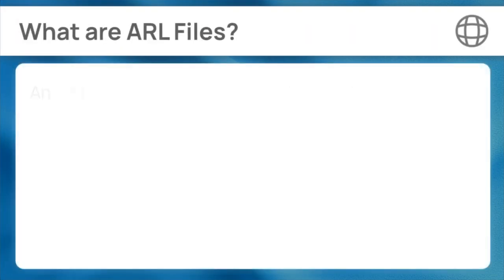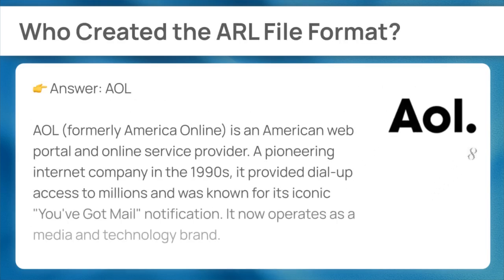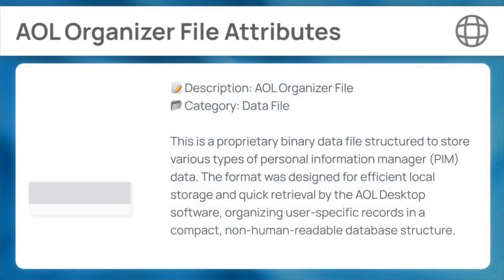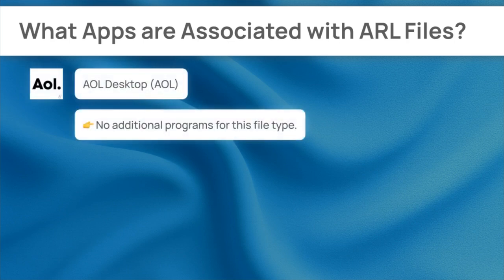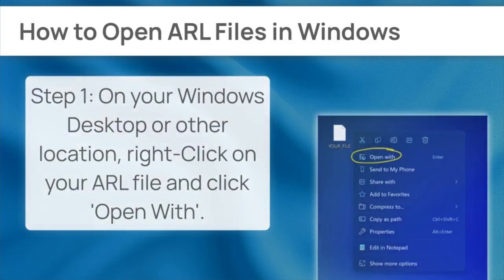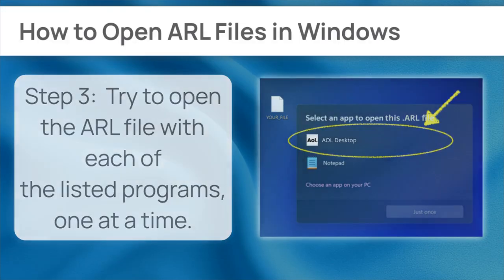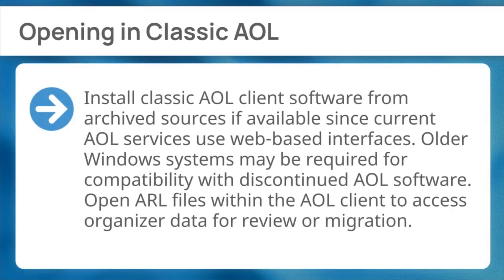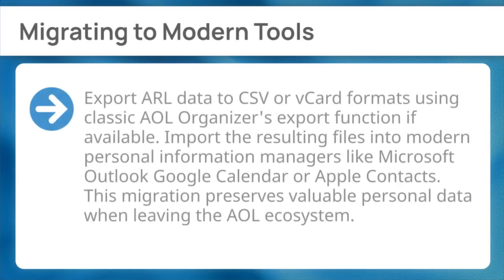ARL File Tutorial: Opening AOL Organizer Files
Having issues opening AOL Organizer File? You’re in good company. I’ll show you how to properly open, inspect, and fix ARL files on Windows—even when the system doesn’t recognize them. 🪄✨ Universal File Opener (Download)

An .ARL file contains personal data saved by the AOL (America Online) client, such as contacts, calendar events, or to-do lists. Users encountering this file are typically trying to recover or migrate old personal information from a legacy AOL installation, seeking ways to extract the data into a modern format.

This is a proprietary binary data file structured to store various types of personal information manager (PIM) data. The format was designed for efficient local storage and quick retrieval by the AOL Desktop software, organizing user-specific records in a compact, non-human-readable database structure.

▶ What You’ll Learn:

- Fix mismatched ARL file associations in Windows
- Opening in Classic AOL
- Migrating to Modern Tools
- Learn the history behind the ARL file format
- Extracting via Hex Inspection
- Choose the right software to open ARL
- See what the ARL file contains and how it’s commonly used
- Eliminate Windows errors that prevent ARL file access

▶ Essential ARL Tools:

AOL Desktop (AOL)

🛠️ Troubleshooting Steps:

1️⃣ Opening in Classic AOL

Install classic AOL client software from archived sources if available since current AOL services use web-based interfaces. Older Windows systems may be required for compatibility with discontinued AOL software. Open ARL files within the AOL client to access organizer data for review or migration.

2️⃣ Migrating to Modern Tools

Export ARL data to CSV or vCard formats using classic AOL Organizer's export function if available. Import the resulting files into modern personal information managers like Microsoft Outlook Google Calendar or Apple Contacts. This migration preserves valuable personal data when leaving the AOL ecosystem.

3️⃣ Extracting via Hex Inspection

For ARL files without working AOL software access use hex editors to identify text content within the binary structure. While crude this approach recovers core information from otherwise inaccessible legacy AOL data files when no software supports them.

Timestamps:

00:00 - ARL File Opening Guide
00:25 - Decoding ARL Files
00:47 - Exploring the ARL Format Structure
01:06 - ARL Creation Tools
01:23 - How Do I Open a ARL?
01:47 - Common ARL Issues
02:56 - All-in-One File Viewers